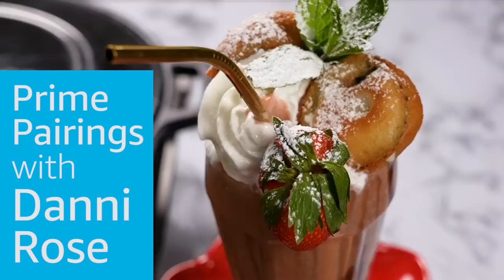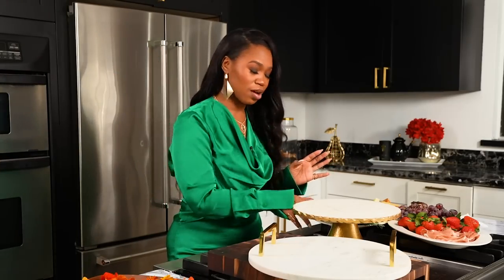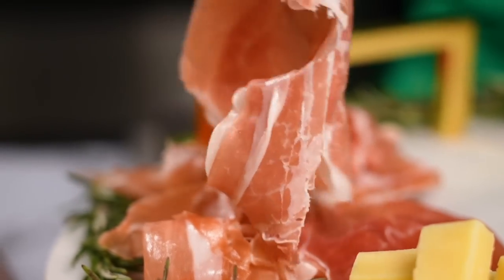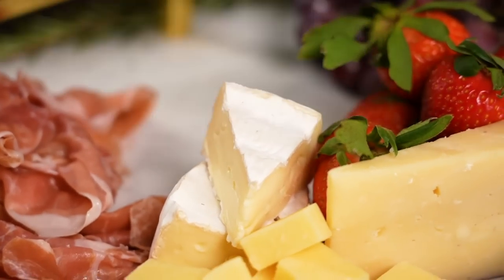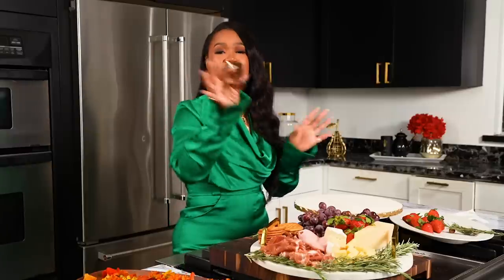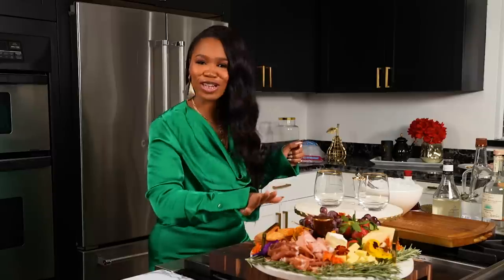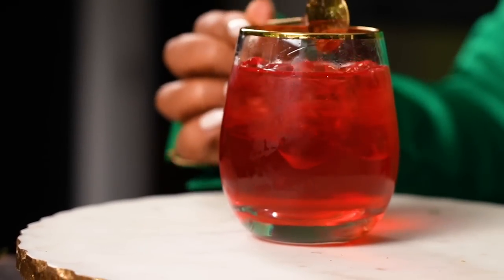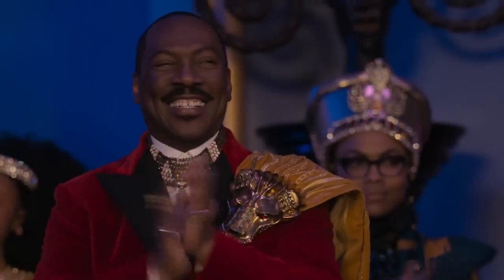Easy Movie Snack Recipes | Prime Pairings | Prime Video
​@TheDanniRose is teaming up with us for the iconic new series, Prime Pairings. You're not even ready for what she is cooking up for you to indulge in while watching Coming 2 America. Watch this and then stream Coming 2 America now, only on Prime Video.

About Coming 2 America:
Akeem and Semmi are back! Set in the lush and royal country of Zamunda, newly-crowned King Akeem (Eddie Murphy) and his trusted confidante Semmi (Arsenio Hall) embark on an all-new hilarious adventure that has them traversing the globe from their great African nation to the borough of Queens, New York – where it all began.